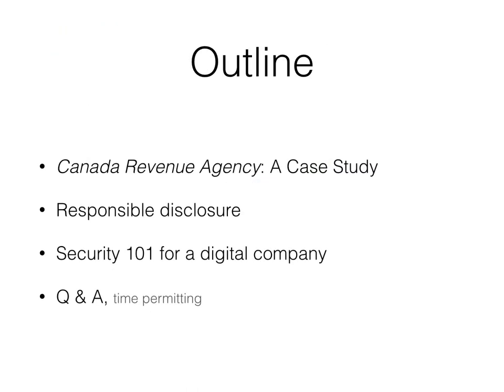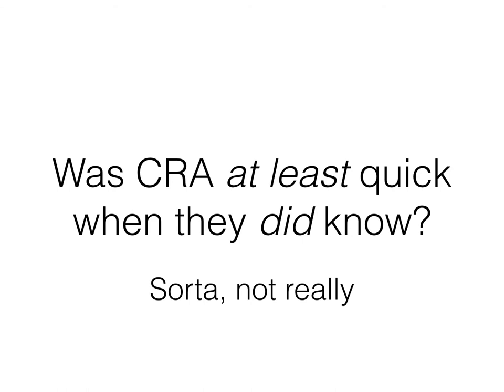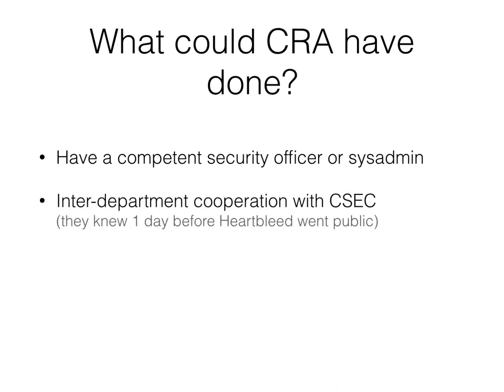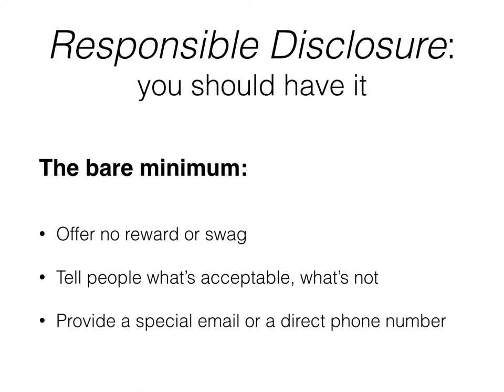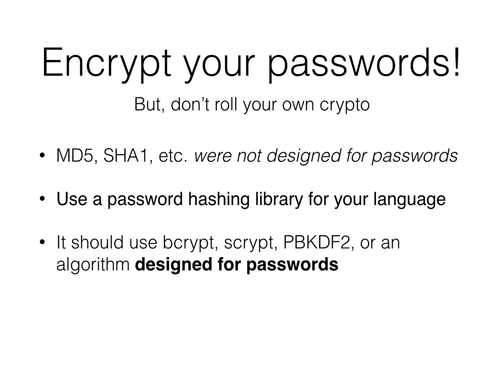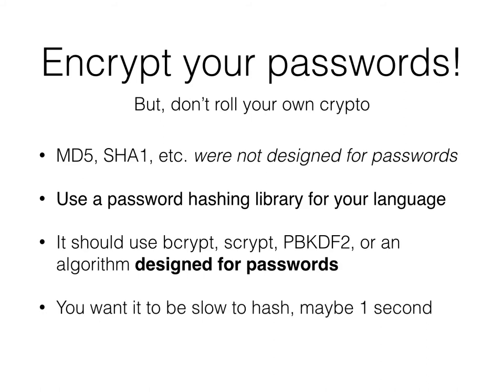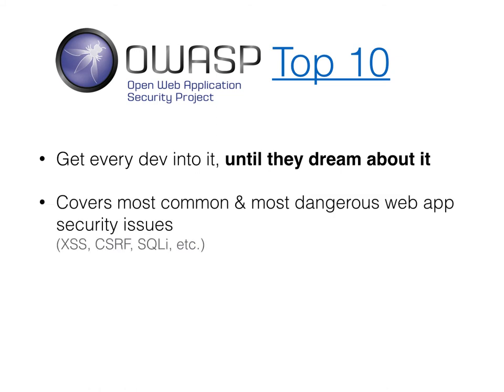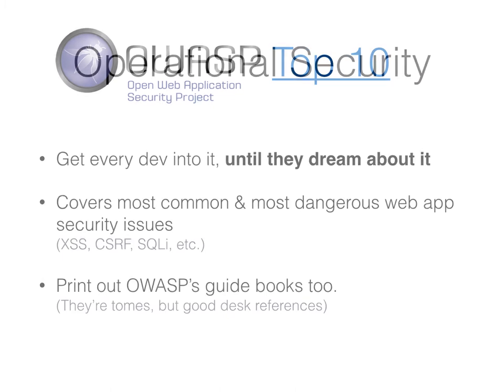Basic Security for Digital Companies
A talk I gave at MarketersUnbound, Sept 9th, 2014 on security for digital companies.

Creative Commons Credits:
“Heartbleed” by Leena Snidate/Codenomicon (CC0 1.0) (Slide 9)